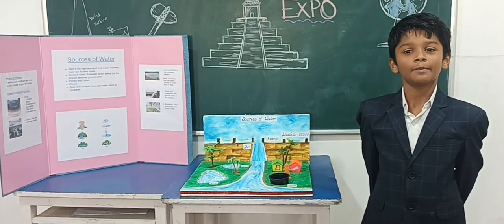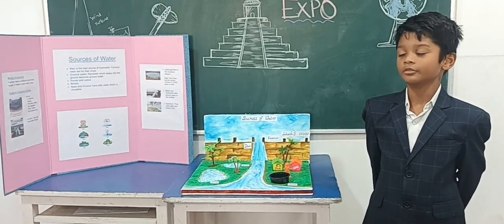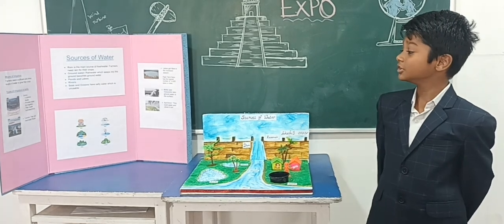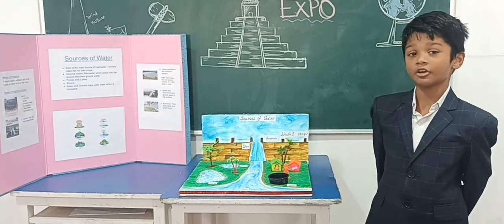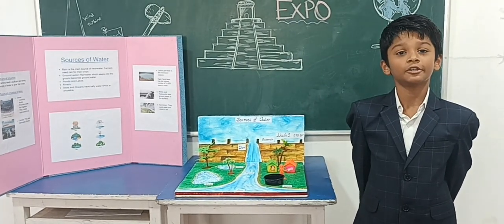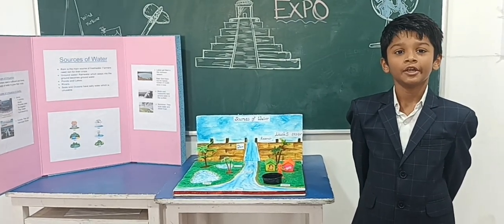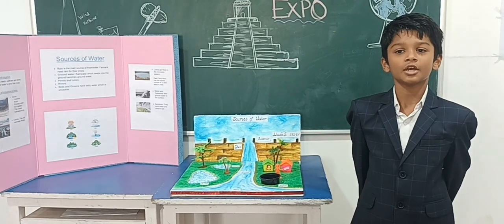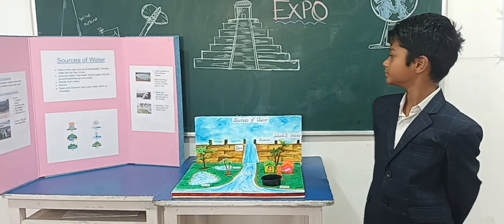6. SOCIAL SOURCES OF WATER EXPLANATION(GRADE 4)